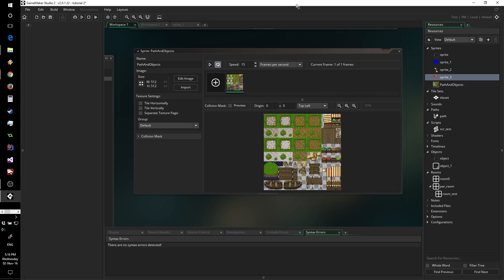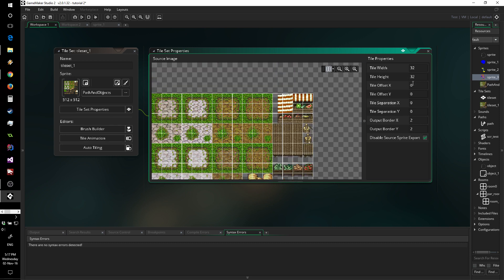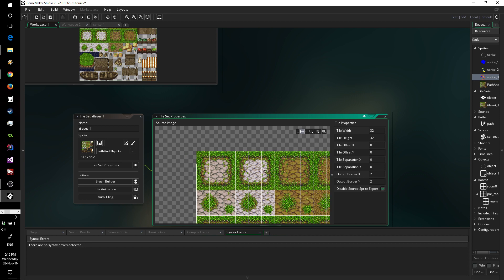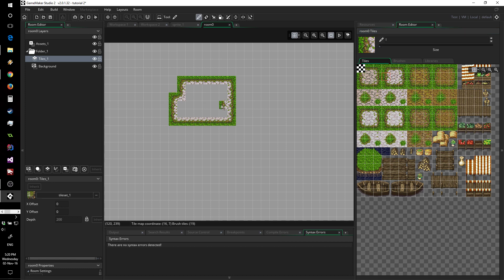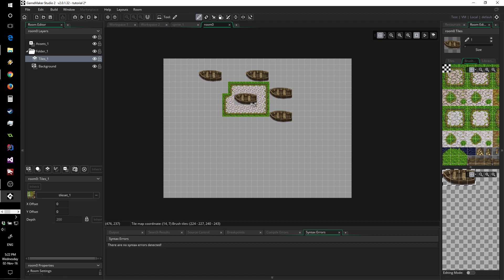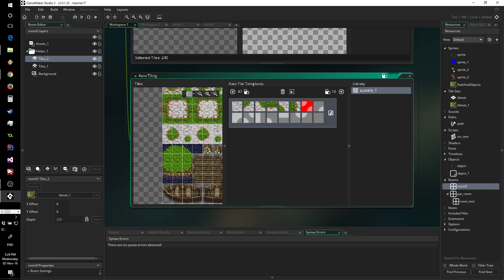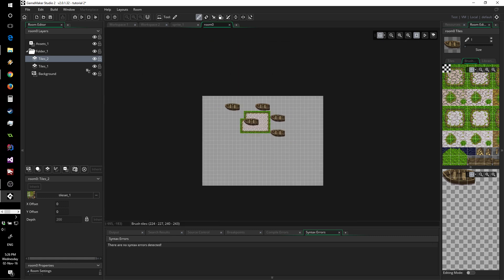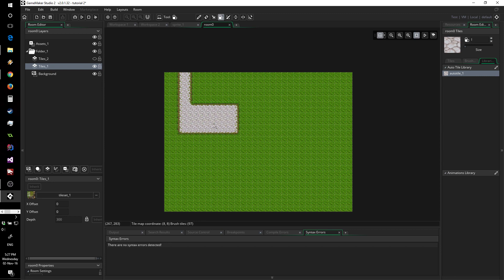GameMaker Studio 2! TileSets - GMWolf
TileSets are one of the biggest updates in GMStudio 2.
I go through some of the maor features made available to you.